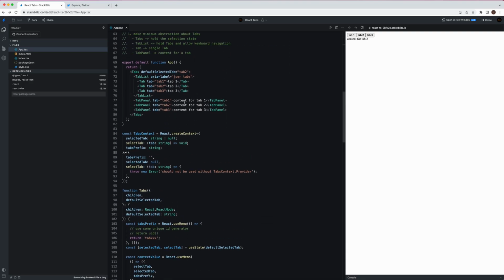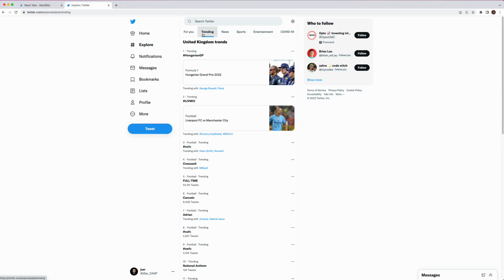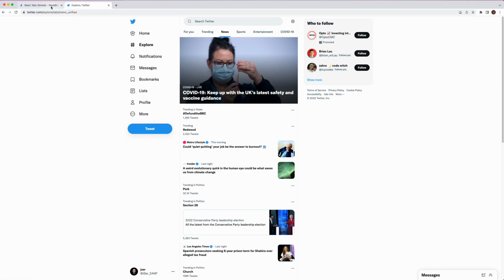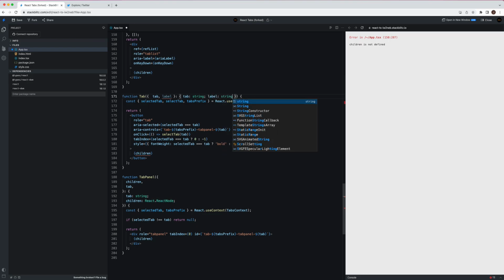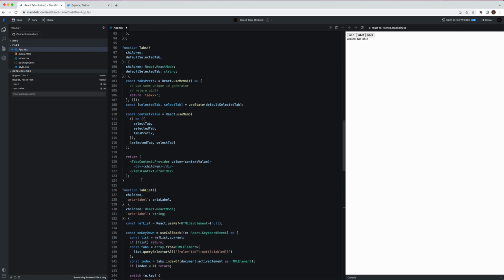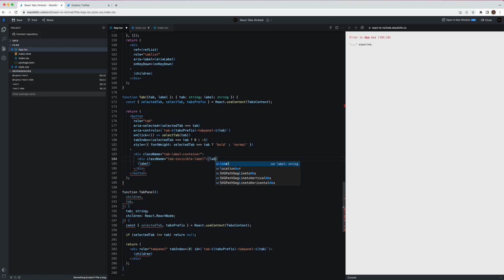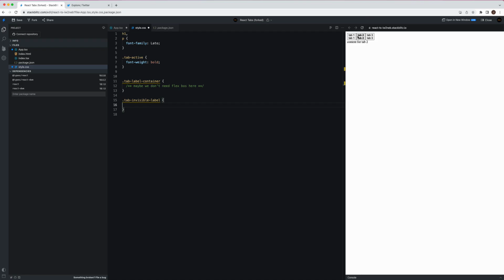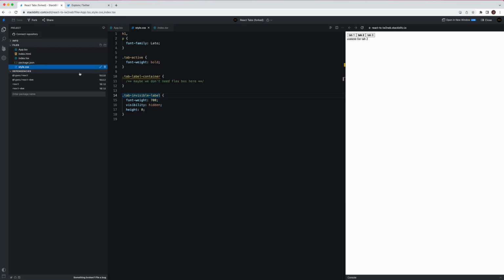A trick to address layout shift in Tabs | JSer - learning React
I saw this layout shift on Twitter, and here is the nice trick to address this.